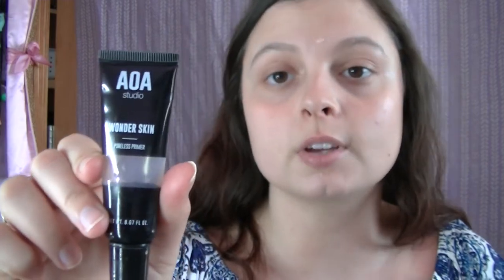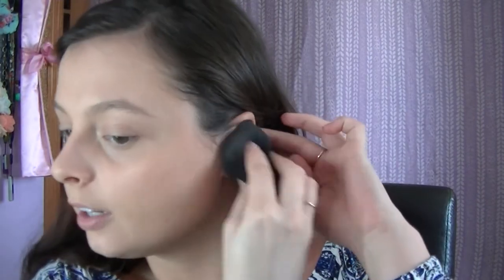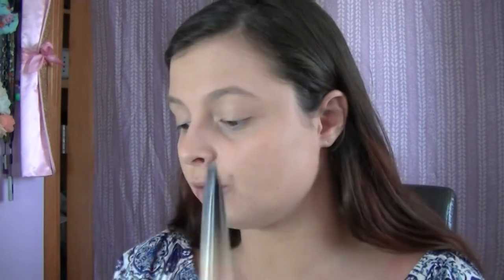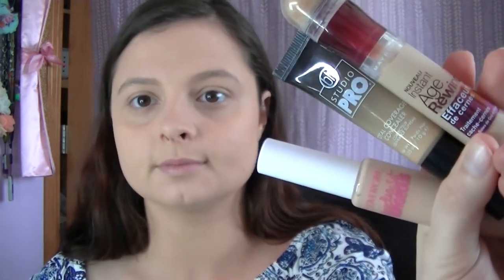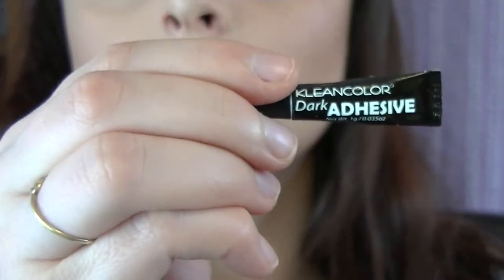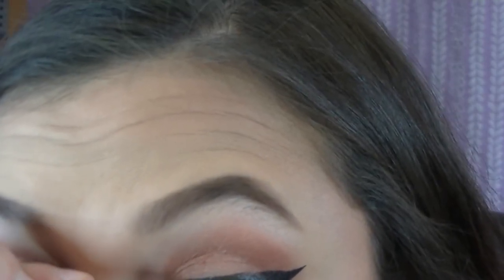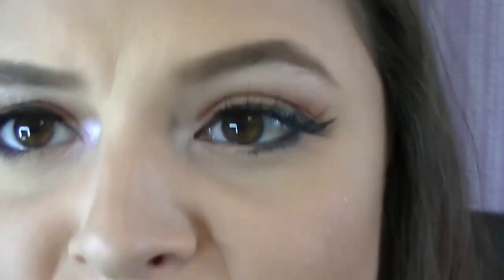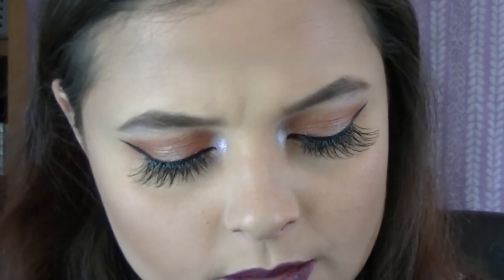GRWM | Holiday Make-up | Bold Lip | Lashes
I was not sure what look I was going to do going into this, so I do hope you enjoy the video. In the video, I played with make-up that I got for Christmas!

Videos will be improving as I continue to grow my channel. Please hang in there. If you have any videos you would like to see, please leave it in the comments!

Here is the link to the store that I mention in this video:

-xoxo!